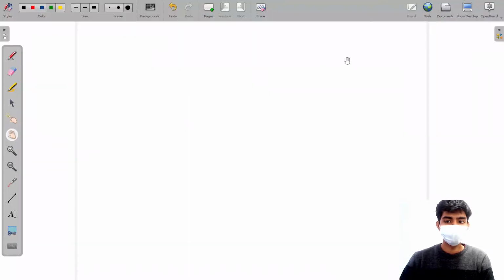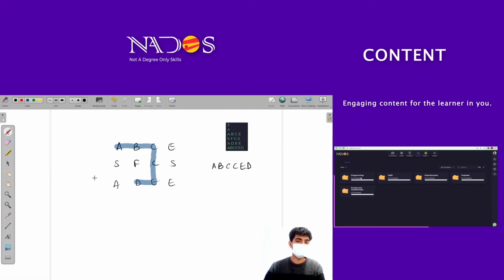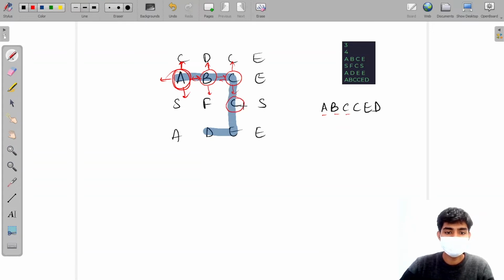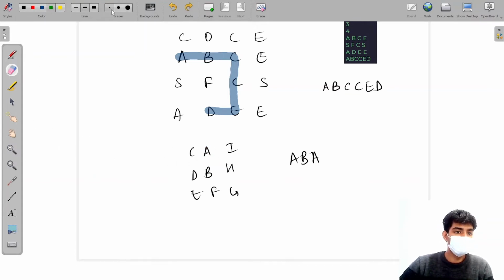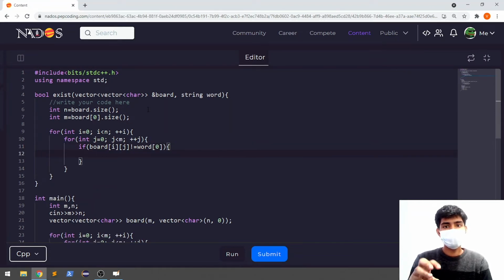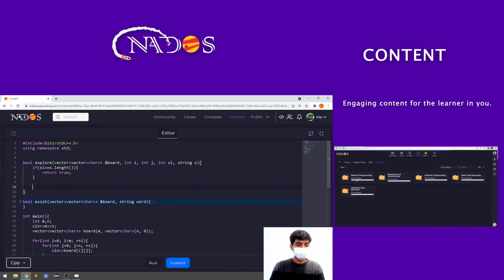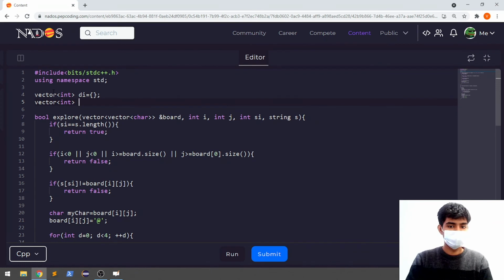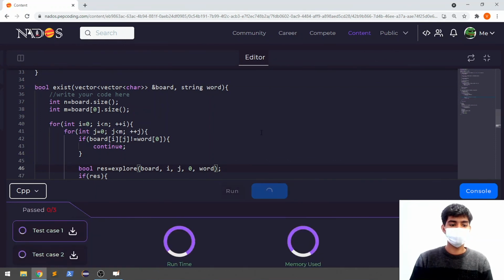Word Search | Module : Arrays And String | In English | CPP | Video_78